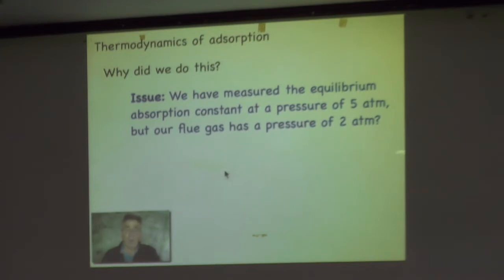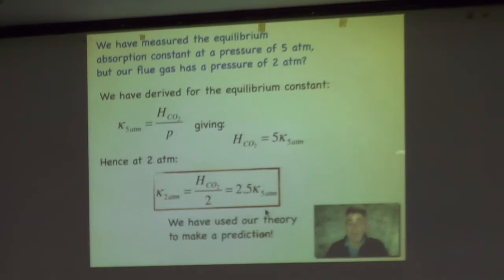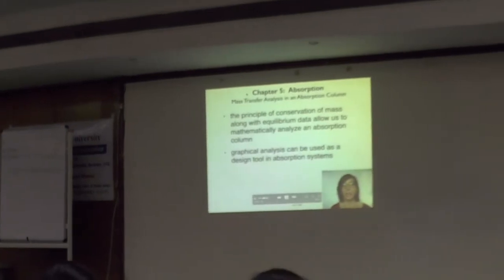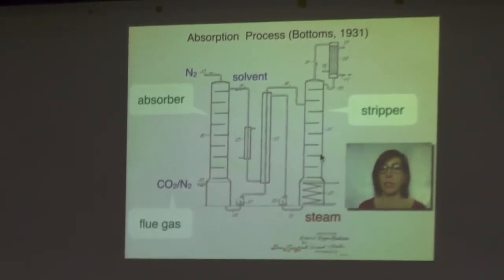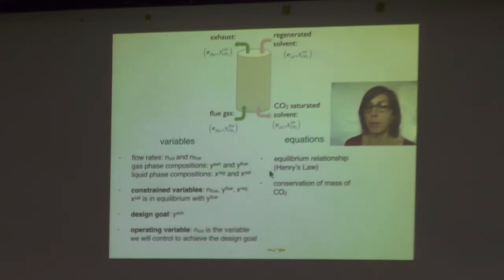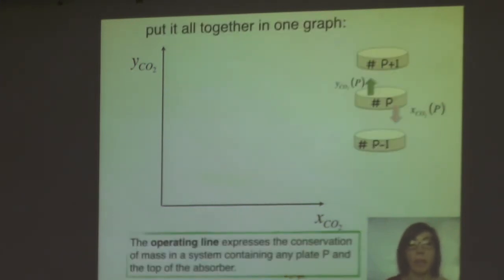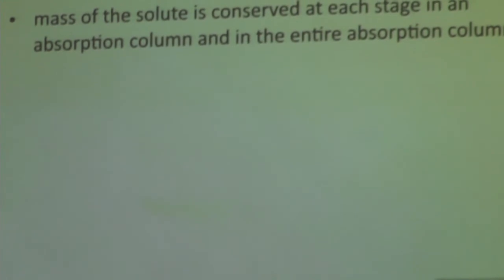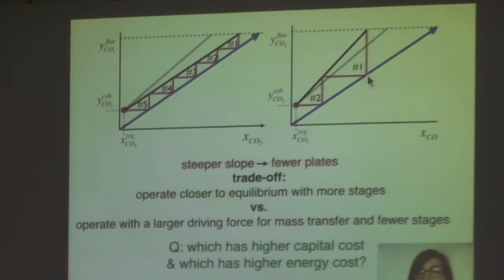carbon capturing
GNDU   14 December 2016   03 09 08 PM   00001